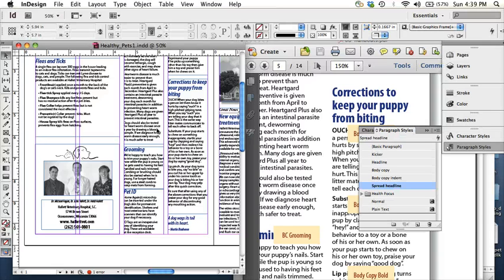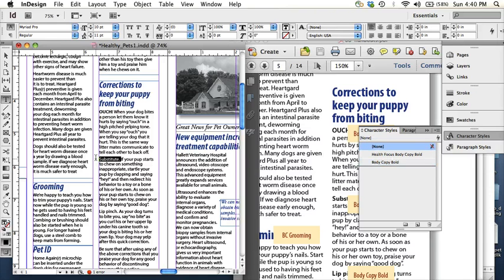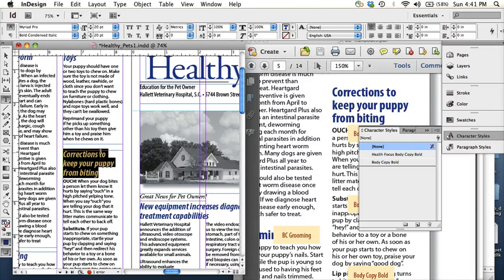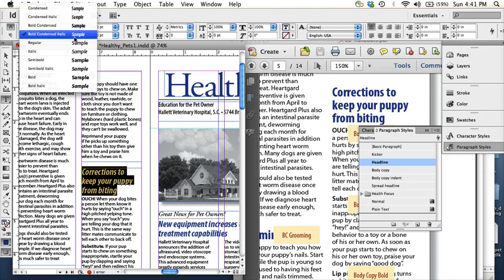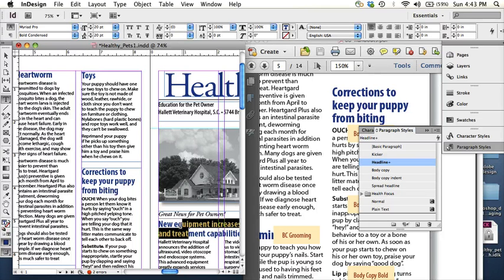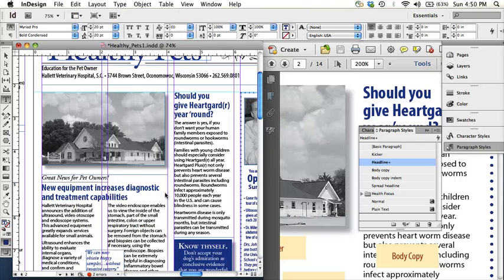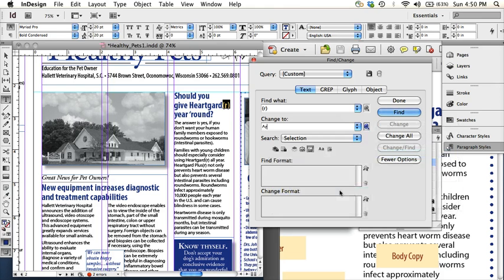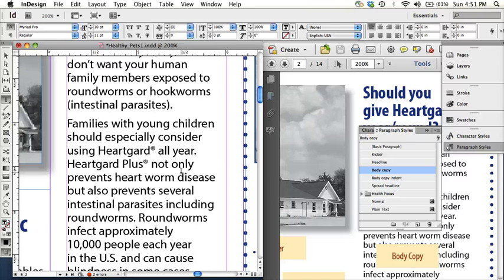InDesign 08, Part 12 - Local formatting, Redefine Paragraph style, Find and Change dialogue box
InDesign 08, Part 12 - Local formatting: soft return, Redefine Paragraph style, Find and Change dialogue box